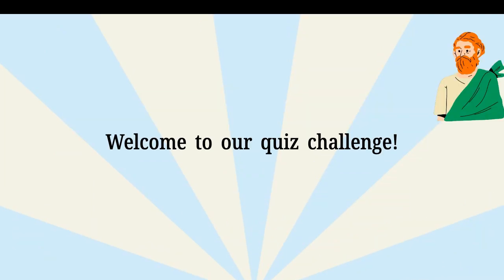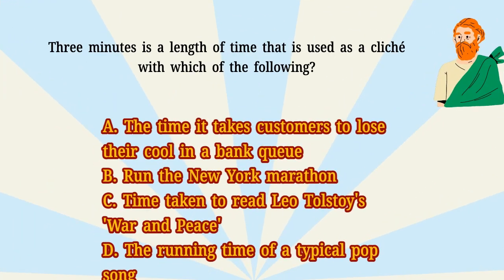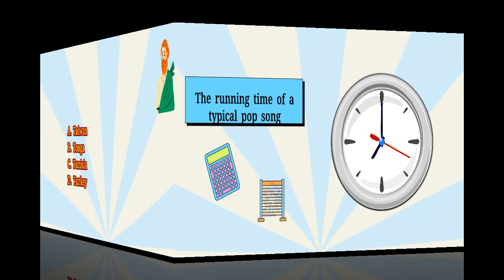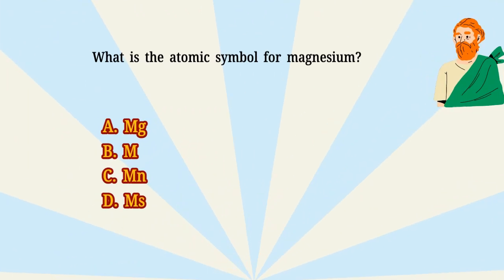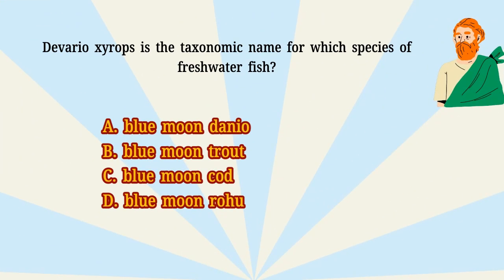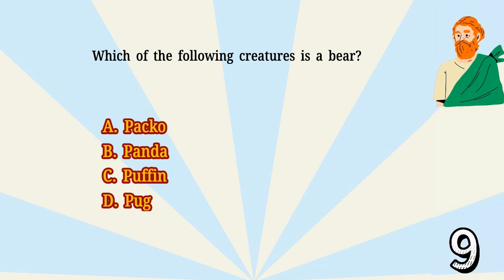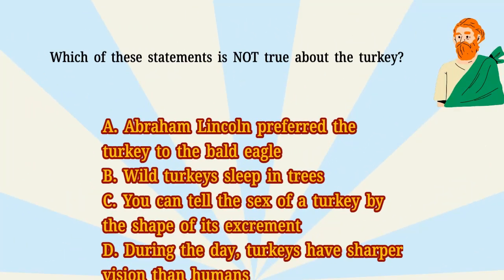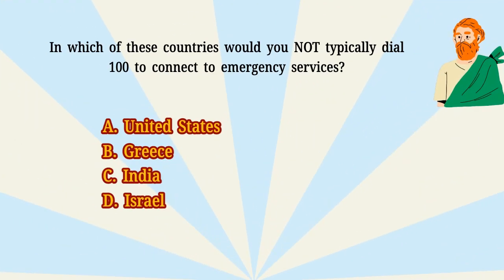Are you a quiz expert? Take our quiz and find out! Where would you put a peruque?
quiz guess colorquiz challenge generalknowledgeIn which of these countries would you NOT typically dial 100 to connect to emergency services?In what religion do adherents wear robes of a yellow shade, in honour of their founder?